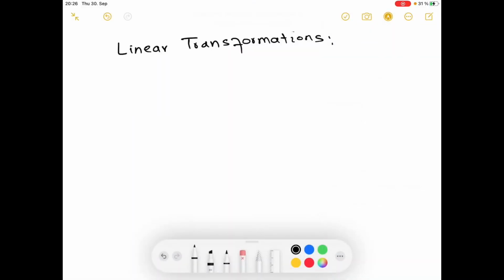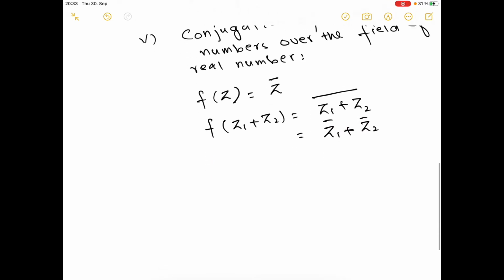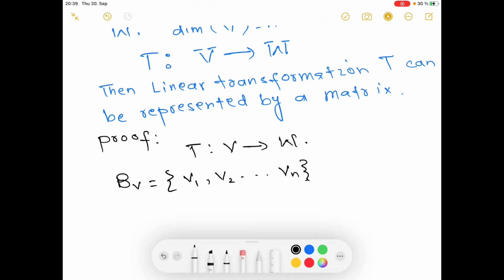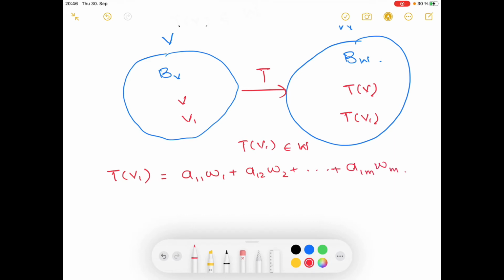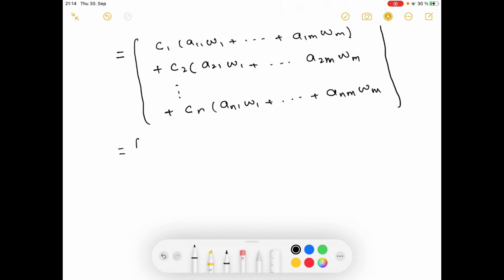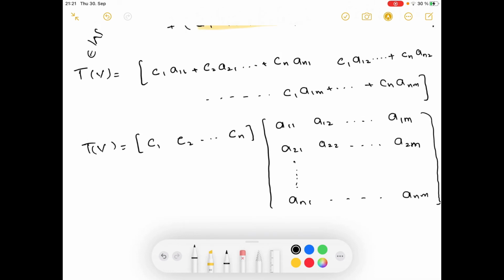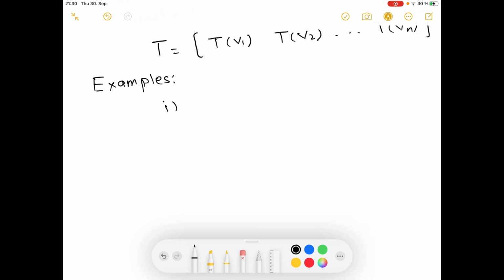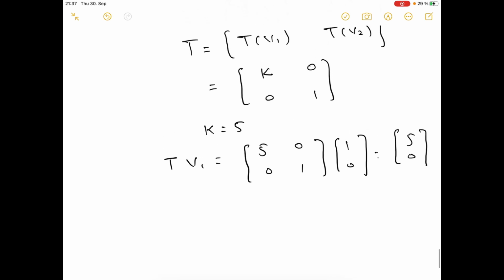Adv Linear Algebra: Linear Transformations on vector spaces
This lecture is a part of video lecture series on " Advanced Linear Algebra".